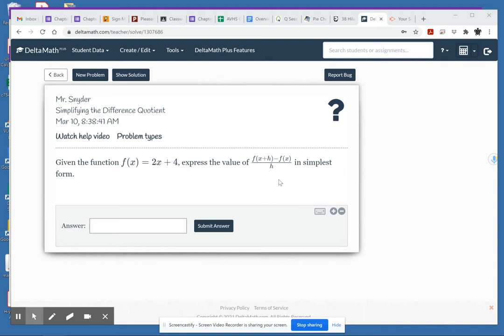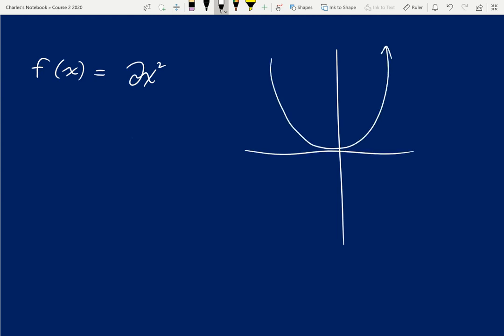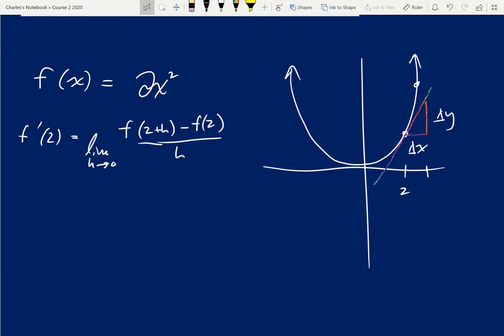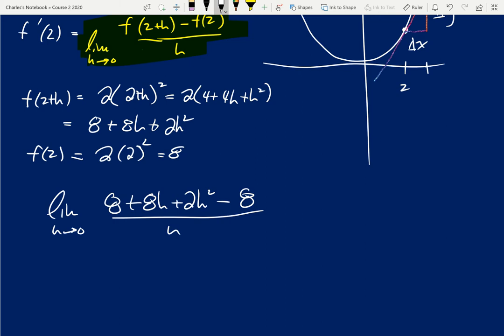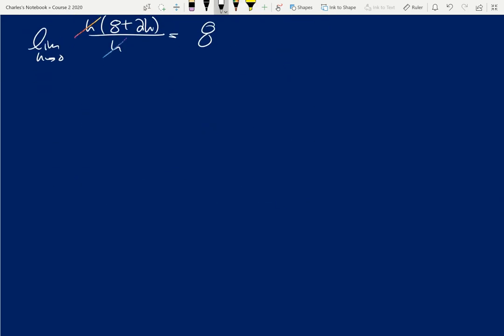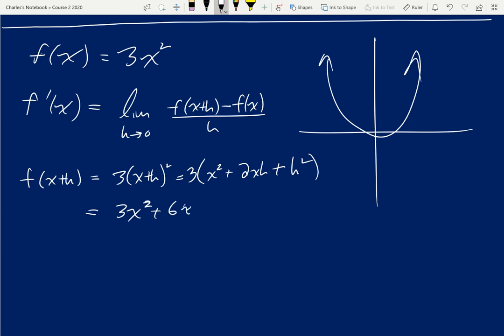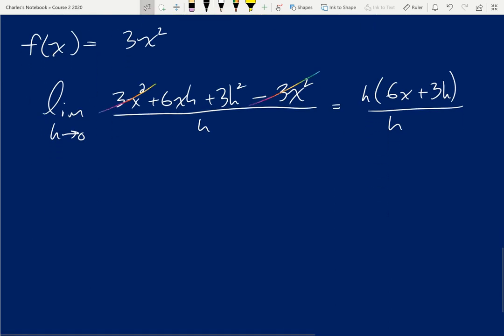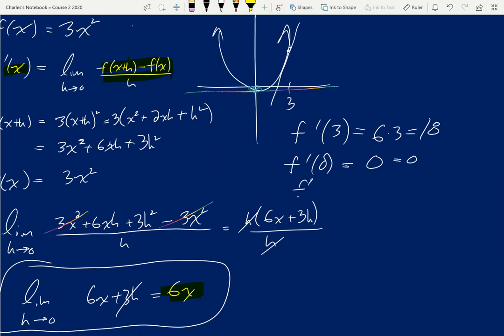Difference Quotient and AROC to IROC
The process of going from AROC to IROC algebraically.